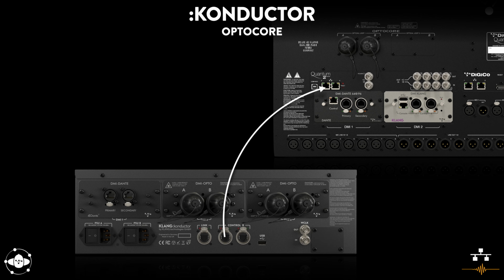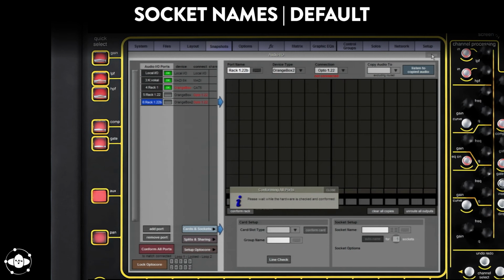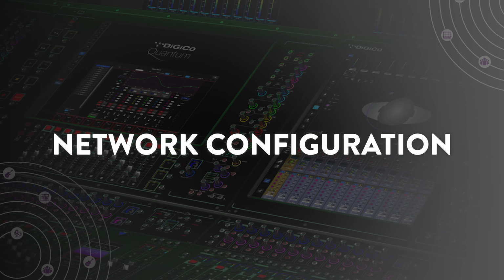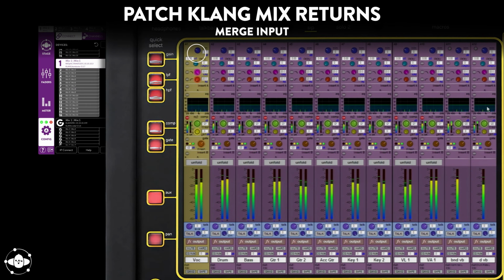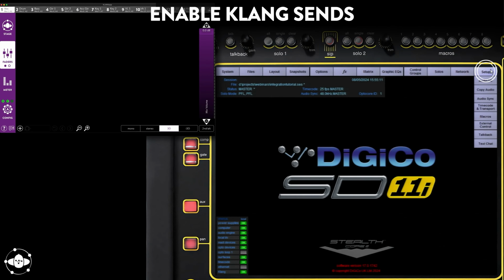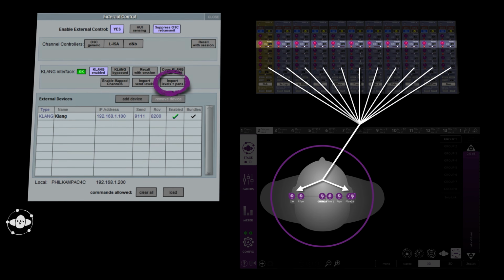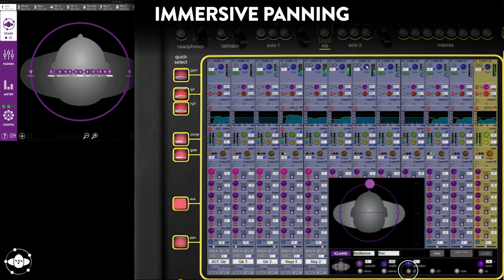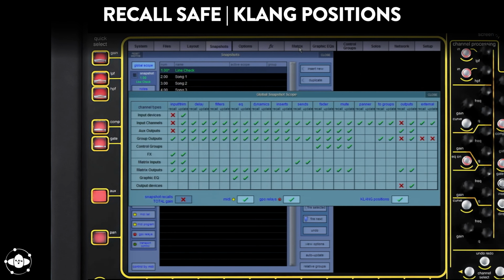DiGiCo & KLANG Console Integration - Step-by-Step Setup Tutorial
With KLANG's and DiGiCo's latest software release, Console Integration entered its next chapter. The system now not only offers lightning-fast setup but also standalone functionality, making it truly Plug & Play. Watch the video to see the entire process from start to finish. Start in KLANG where you left off on your DiGiCo.